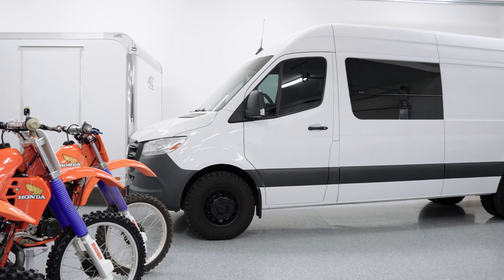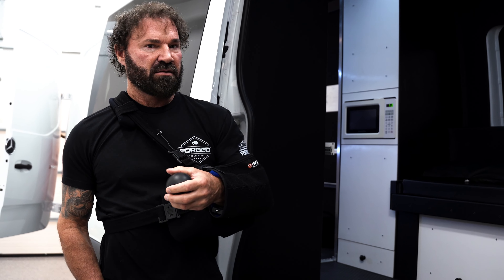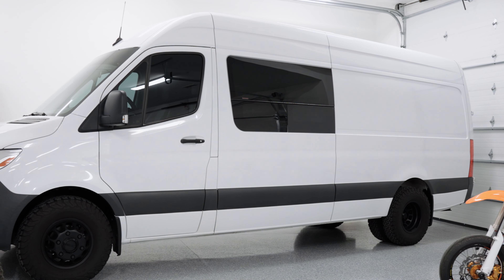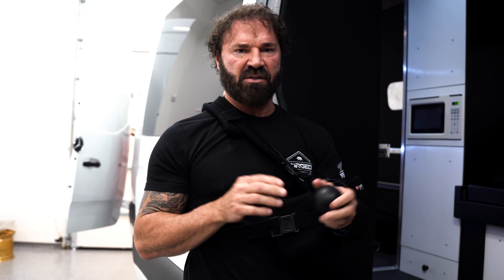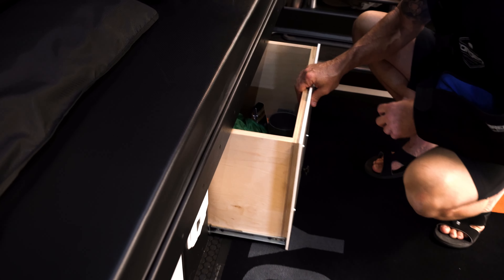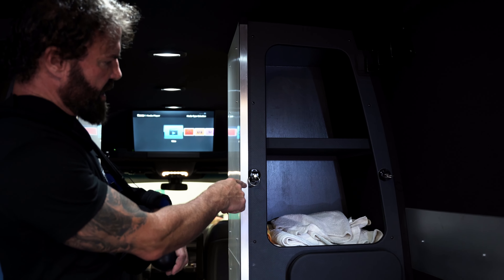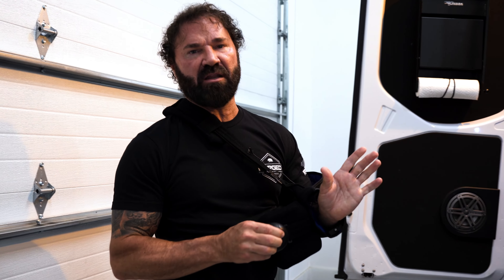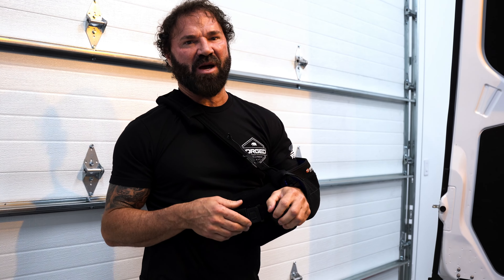Is This the Ultimate MOTOVAN Build? | Mercedes Sprinter Motovan Tour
Walking around my custom Motovan by The Motobox!

This Sprinter motovan is truly the best of both worlds when it comes to hauling the toys and being comfortable on long road trips. The rear fits 3 motocross bikes even with the large wheel-wells. When it’s time to get the race car to the track, I throw my enclosed trailer onto the back of the Sprinter and load up. The dually (3500 series) handles towing great and keeps the van stable at highway speeds and crosswinds.

The retractable bed and middle lounge area also makes the van a great camper and work-station. There’s been plenty of times where I road trip from Arizona to California with friends and they’re working in the back with the table that can be set up in the lounge area.  This sprinter does require a taller garage (ten feet tall) and you will need at least 24 feet in length for this van to fit in a garage comfortably.   Overall, I really wouldn’t go any other route for a motocross and race car hauler.

Don’t miss my next video on my shoulder update and how the healing process is going - dropping next Saturday! We have something special coming for you in just a few weeks…

Highlights of build:
Double bubble - Reflectix then 3M Thinsulate
Alot baltic birch used for framing.
JL Audio amp Morel speakers
Air compressor
Refrigerator
Microwave
34" TV
Blue Ray and Xbox
AGM batteries - 200 amp hour
Inverter - modified sign wave Samlex